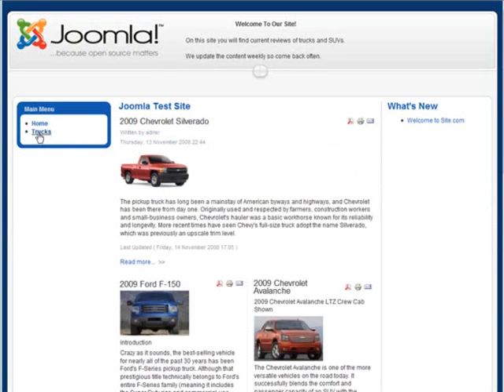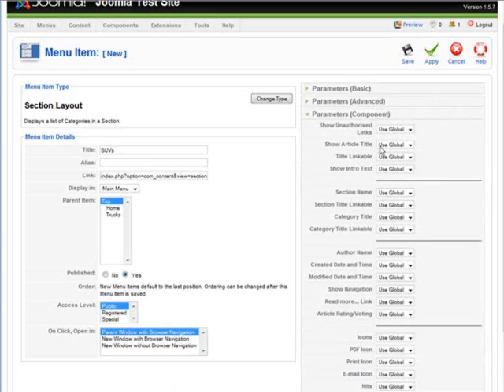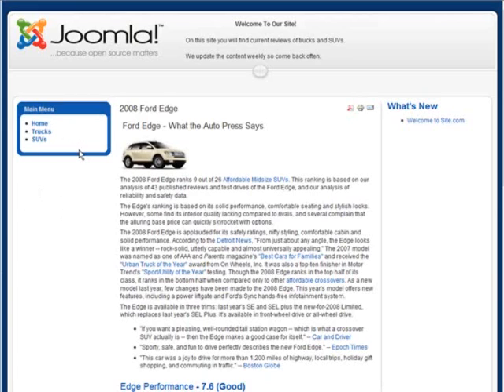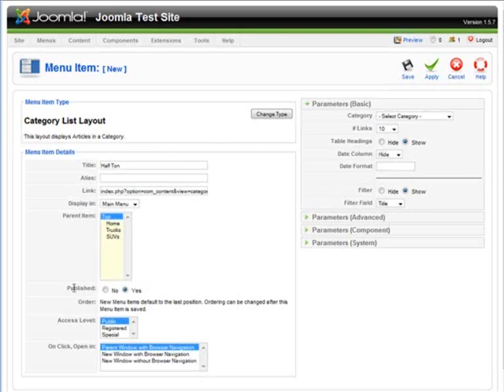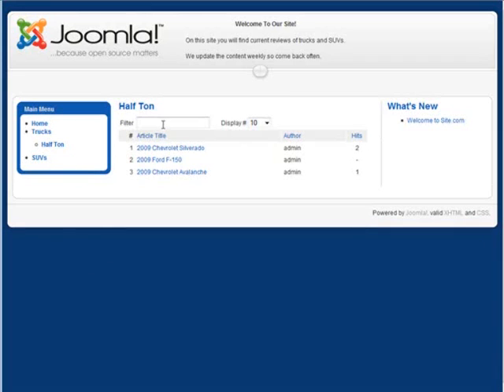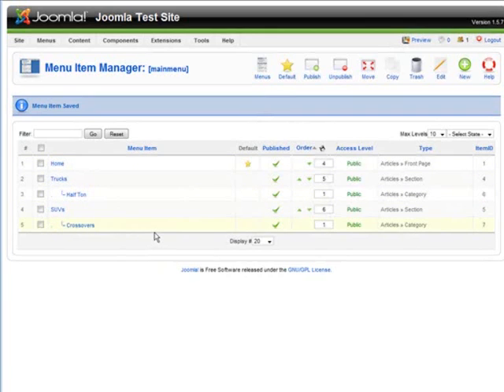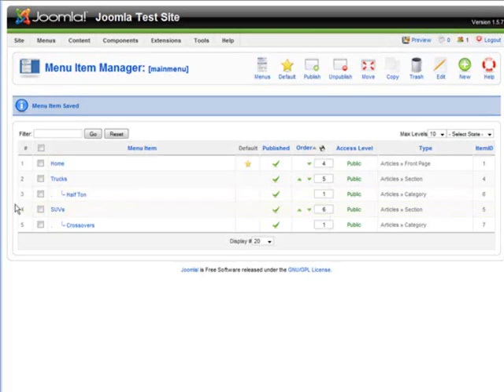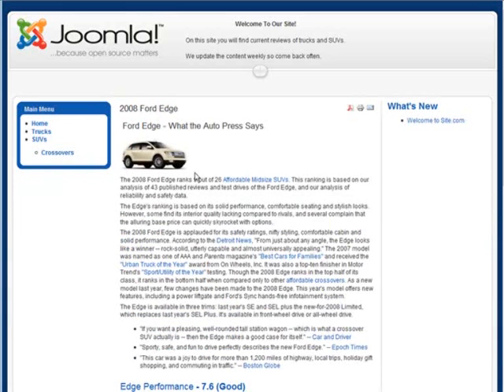Joomla Tutorial - Pages And Menu (continued Version) Part 1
This video will explain in simple and easy to follow terms, how to set your joomla 1.5 site up.